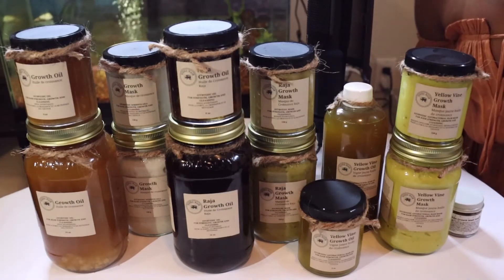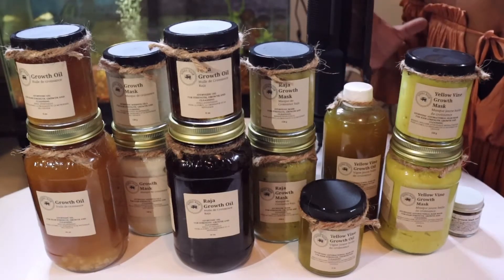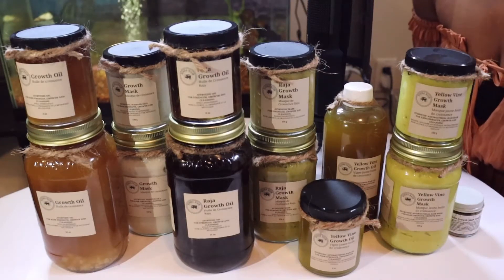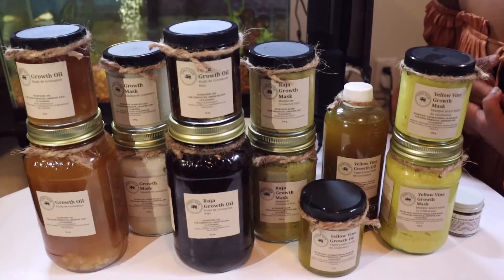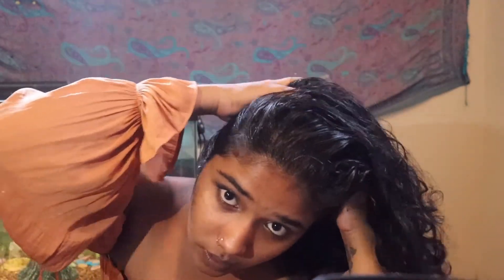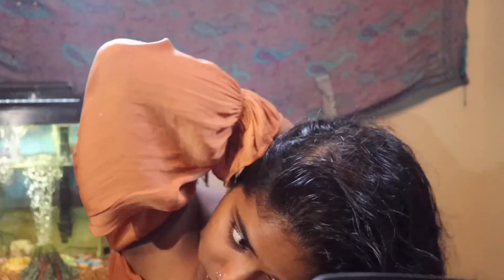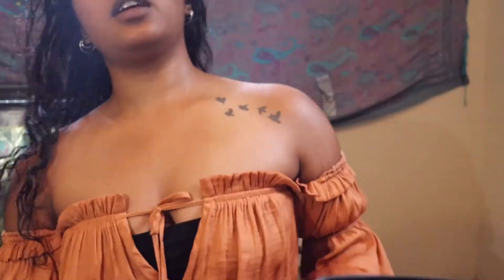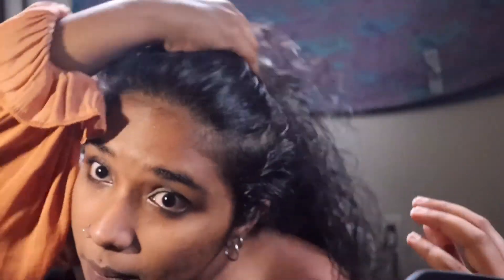Ancient Hair Growth Oils Introduced & How To Oil Session - Sinha Vlog #2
Hello Kings & Queens! Hope our new video with our founder explaining all about our growth oils and showing you how she oils her hair the sinhala way helps!